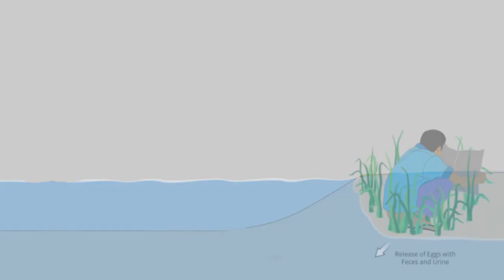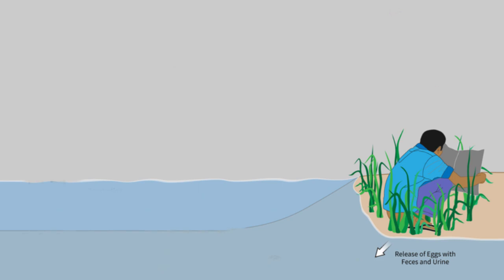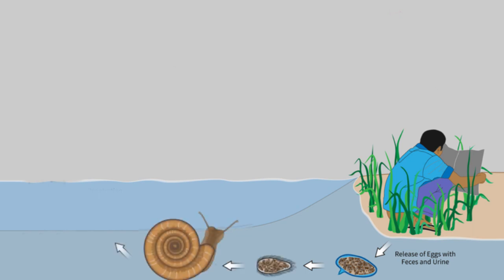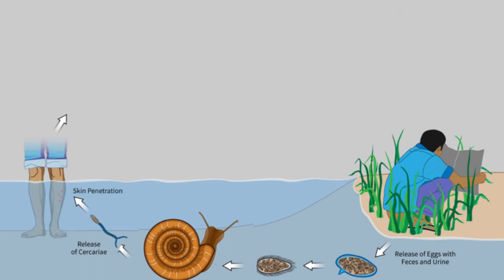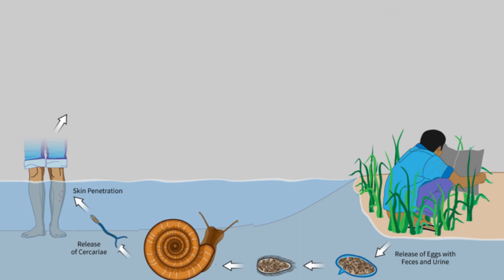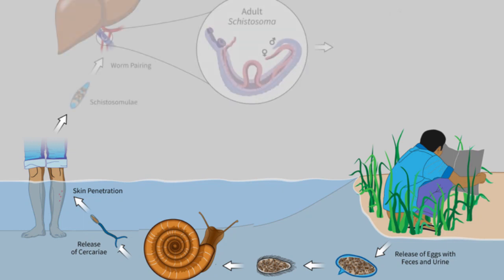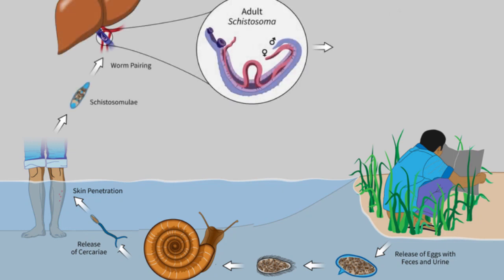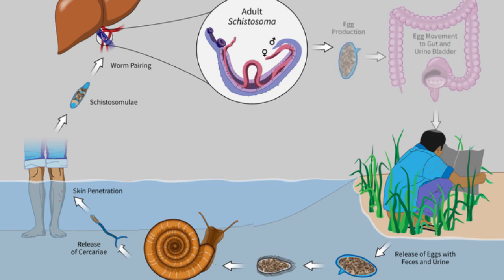Why & what is schistosomiasis ? ( FAQ )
I designed this video from my  Text books notes , WHO & CDC ( Centers for Disease Control and Prevention Website )

HELP ME !!!

Video Script :-

Schistosomiasis FAQs

What is schistosomiasis ?

Schistosomiasis, also known as bilharzia, is a disease caused by parasitic worms.
Infection with Schistosoma mansoni, Schistosoma haematobium, and Schistosoma japonicum causes illness in humans;
less commonly, Schistosoma mekongi and Schistosoma intercalatum can cause disease.

more than 200 million people are infected worldwide.

How can I get schistosomiasis?

Freshwater becomes contaminated by Schistosoma eggs , when infected people urinate or defecate in the water.
The eggs hatch, and if certain types of freshwater snails are present in the water, the parasites develop and multiply inside the snails.
The parasite leaves the snail , and enters the water where it can survive for about 48 hours.
Schistosoma parasites , can penetrate the skin of persons who are wading, swimming, bathing, or washing in contaminated water.
Within several weeks, parasite mature into adult worms, residing in the blood vessels of the body where the females produce eggs.
Some of the eggs travel to the bladder or intestine , and are passed into the urine or stool.

What are the signs and symptoms of schistosomiasis?

Within days after becoming infected, you may develop a rash or itchy skin.
Fever, chills, cough, and muscle aches can begin within 1-2 months of infection.
Most people have no symptoms , at this early phase of infection.
When adult worms are present, the eggs that are produced usually travel to the intestine, liver or bladder, causing inflammation or scarring.
 Children who are repeatedly infected can develop anemia, malnutrition, and learning difficulties. After years of infection, the parasite can also damage the liver, intestine, lungs, and bladder.
Rarely, eggs are found in the brain or spinal cord and can cause seizures, paralysis, or spinal cord inflammation.

What should I do , if I think I have schistosomiasis?

See your health care provider. If you have traveled to countries where schistosomiasis is found and had contact with freshwater, describe in detail where and for how long you traveled.

How is schistosomiasis diagnosed?

Your health care provider , may ask you to provide stool or urine samples , to see if you have the parasite. A blood sample can also be tested for evidence of infection.

What is the treatment for schistosomiasis?
Safe and effective drugs , are available for the treatment of schistosomiasis. Praziquantel is the recommended treatment drug.

Am I at risk?
If you live in or travel , to areas where schistosomiasis  , occurs and your skin comes in contact with freshwater from canals, rivers, streams, ponds, or lakes, you are at risk of getting schistosomiasis.

In what areas of the world , does schistosomiasis occur?

• Africa: all freshwater in southern and sub-Saharan Africa–including the great lakes and rivers , ,also South America ,
• Caribbean ,
• The Middle East ,
• Southern China
• Parts of Southeast Asia and the Philippines .

How can I prevent schistosomiasis?
Avoid swimming , or wading in freshwater , when you are in countries in which schistosomiasis occurs.
Drink safe water. Although schistosomiasis is not transmitted by swallowing  contaminated water, if your mouth or lips come in contact with water containing the parasites, you could become infected .

you should either boil water for 1 minute , or filter water before drinking it.
Bath water should be heated to a rolling boil , for at least 1 minute or  Water held in a storage tank for at least 1 to 2 days should be safe for bathing .